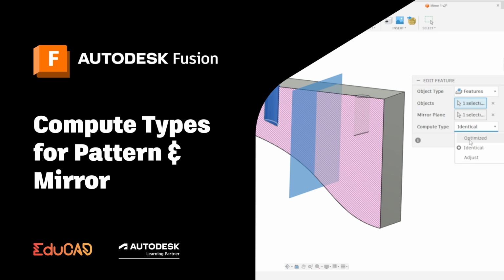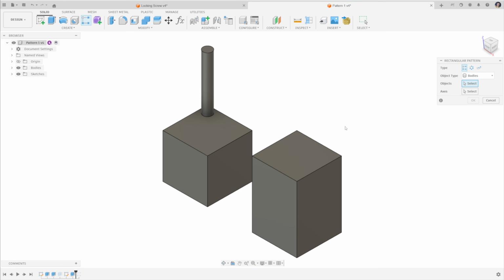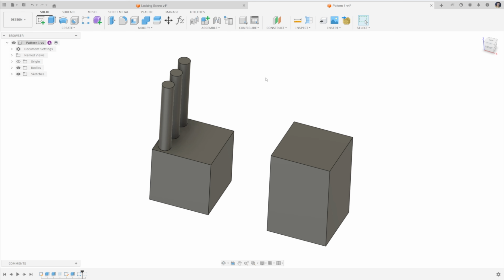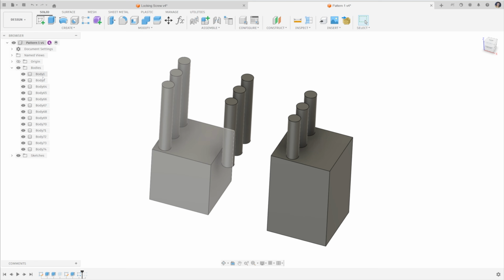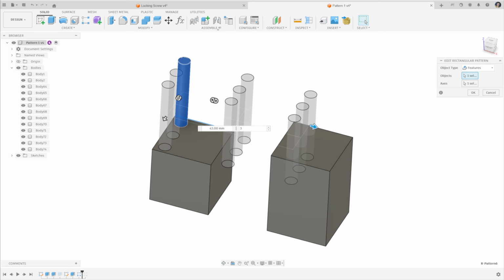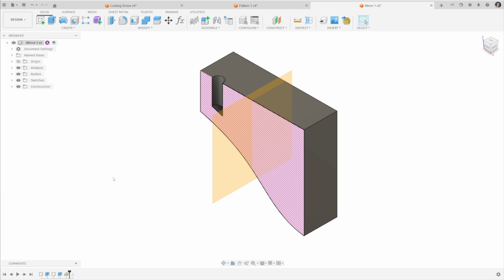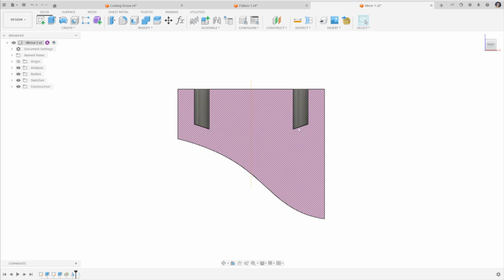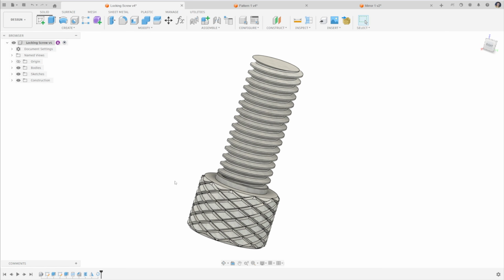Mirror & Pattern Compute Options Explained in Autodesk Fusion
Learn how Pattern and Mirror compute options work in Autodesk Fusion and when to use each of the Optimized, Identical, and Adjust Compute types when mirroring or patterning features.

If you’ve ever seen a pattern or mirror preview that looks correct but then fails, creates the wrong result, or shows a “Compute Failed” warning, this video explains how to choose the right compute type to help prevent errors and allow you to efficiently duplicate features.

Autodesk Certified Instructor Liz walks through practical examples using fa variety of features and explains what each compute type does, and how you should use each. You’ll learn why Optimized is the fastest option, when Identical can give more reliable results, and when Adjust is needed to recalculate features against changing geometry.

This video is ideal for Fusion users who already know the basics of Pattern and Mirror, but want to understand how to avoid common pattern failures, mirror errors, and unexpected results when working with features.

Chapters:
00:00 Intro — Why compute options matter
00:32 Simple feature pattern example
01:09 Optimized compute type
02:02 Identical compute type
03:08 Adjust compute type
04:06 Offset from Surface mirror example
04:54 Comparing Optimized, Identical, and Adjust
05:06 When Adjust gives a different result
05:43 Thank you for watching!